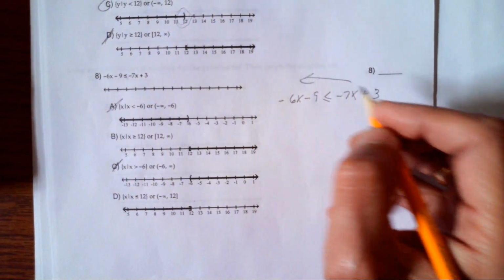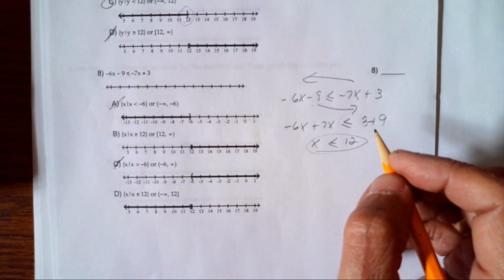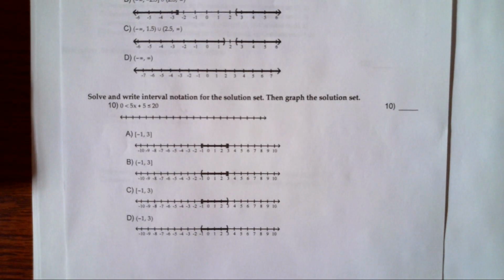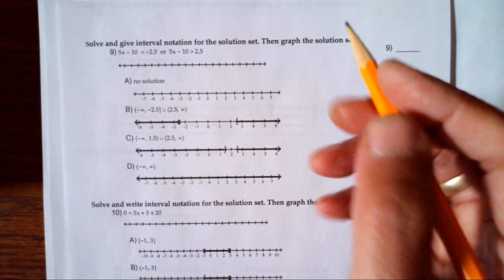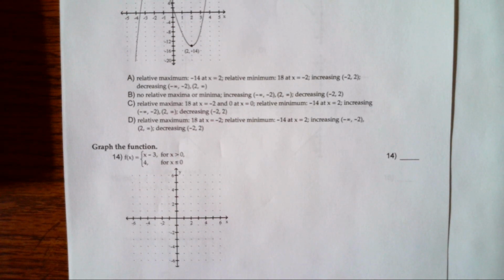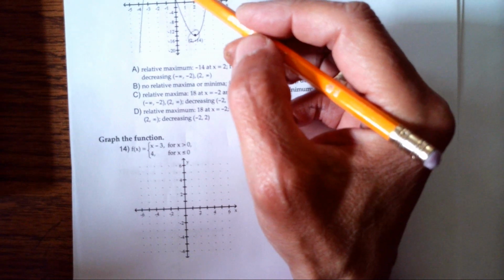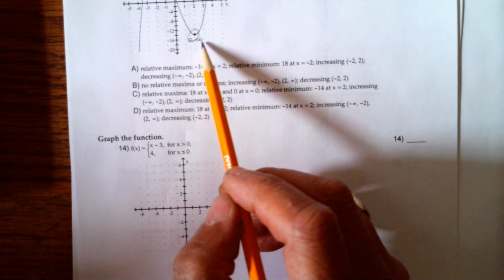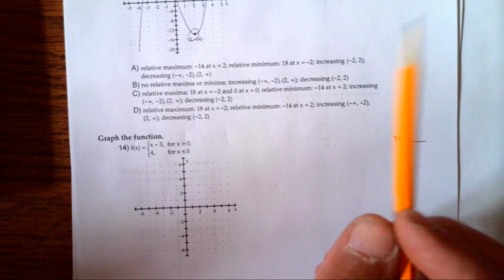College Algebra Exam #1 Practice Worksheet Voice Over Part I